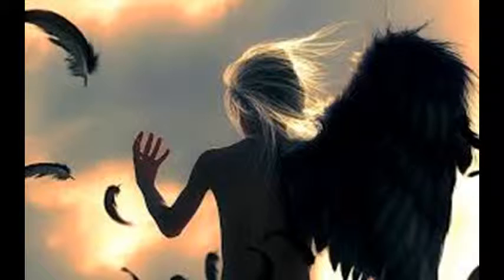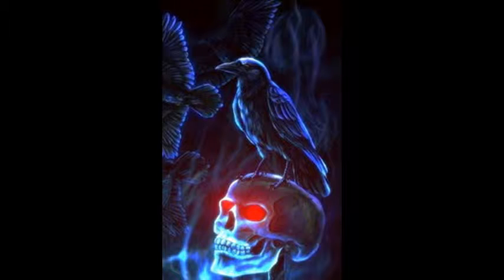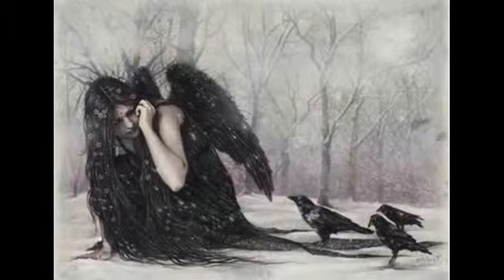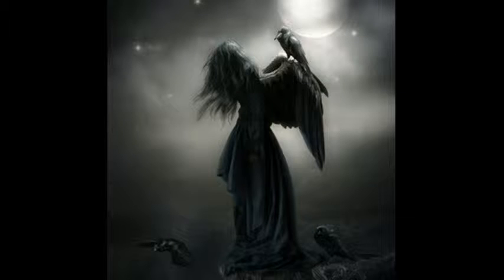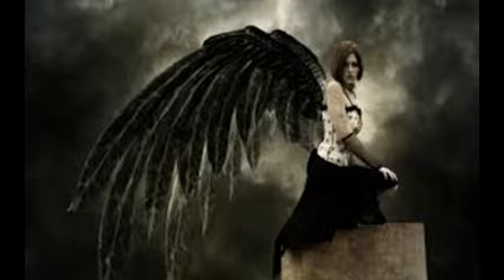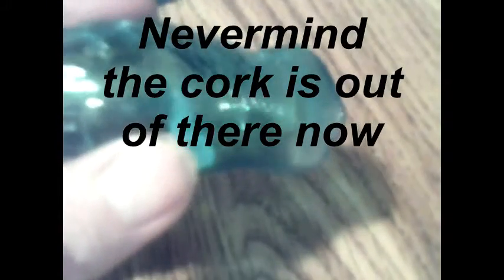Mini Haul and black feathers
Just a little haul from the goodwill and a bit about crows

Some music and pictures were borrowed from various places on the web